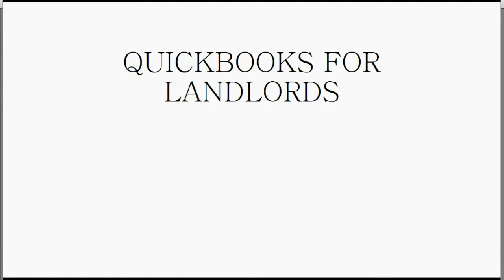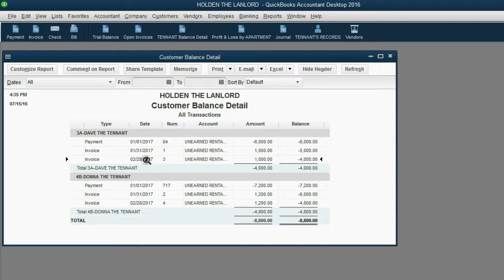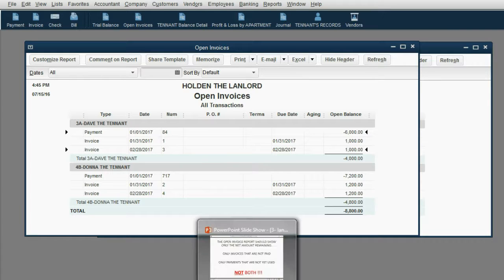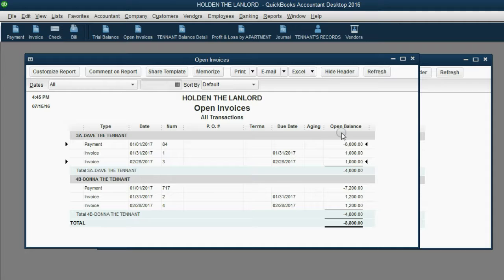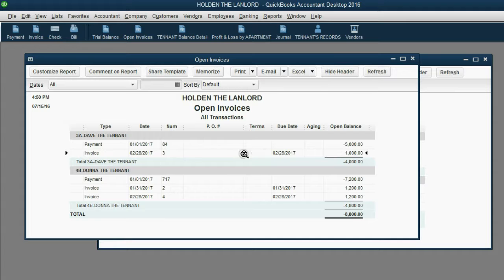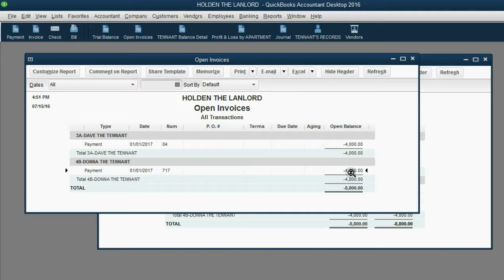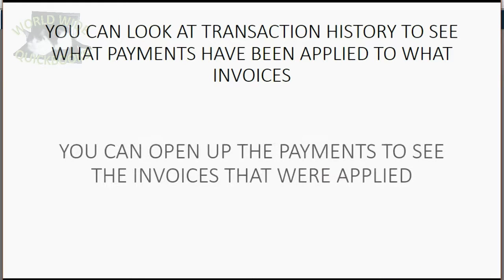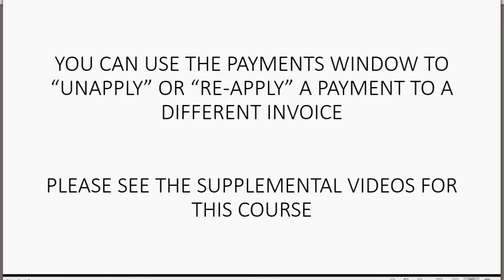QUICKBOOKS FOR LANDLORDS - APPLY TENANT'S PAYMENTS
In this learn QuickBooks training tutorial, you will learn how to apply tenant’s rent payments to the past month’s rent invoices. When we receive payment, the chart of accounts changes by lowering the unearned rental income account and increasing rent income earned. However, in the tenant’s records, there is more happening than just a decrease to the tenant’s balance. You must decide which past unpaid rent invoices shall be applied to past payments received from tenants. Usually tenants pay in advance before staying. They also usually pay the past rent invoices in the order in which the rent accumulated. However, sometimes rent payments are not applied in date order. There could be many reasons for that. If that happens to you, you should use the receive payments window in QuickBooks to re-apply the rent payment to the appropriate invoice based on the situation. The only QuickBooks report that shows you how the rent payments were applied is the open invoice report.

This QuickBooks YouTube Playlist will prove to all students studying learning QuickBooks, that QuickBooks desktop and QuickBooks online are better for doing bookkeeping for rental properties and property management companies than any other software; including software that is specific to real estate rentals and properties managed by property management companies.

 This play list will have a video for every possible transaction type that a landlord could encounter when using QuickBooks to keep financial records of tenant’s deposits, tenant’s rent payments and rent invoices as well as real estate financial statement accuracy.